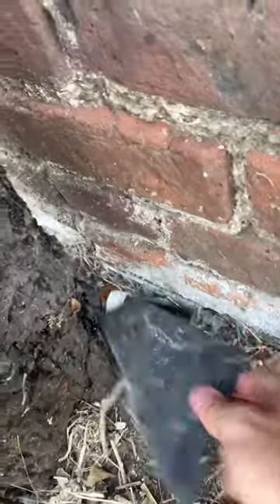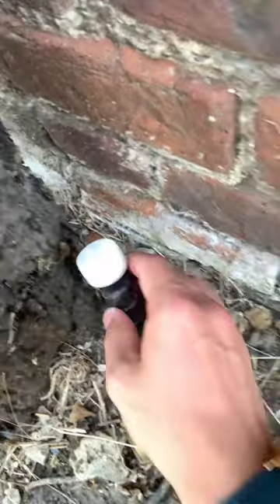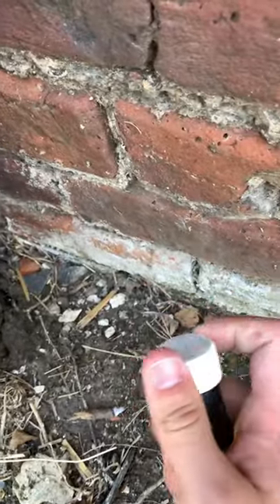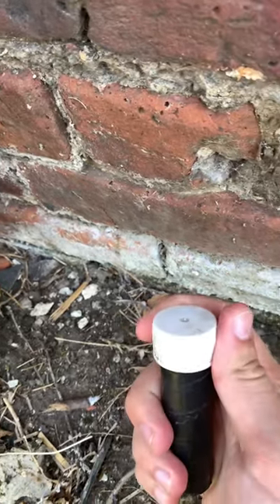Can You Find The Geocache Ep 5 Results- Tractor Turning Pt1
Welcome to our geocaching jouney in the great outdoors.